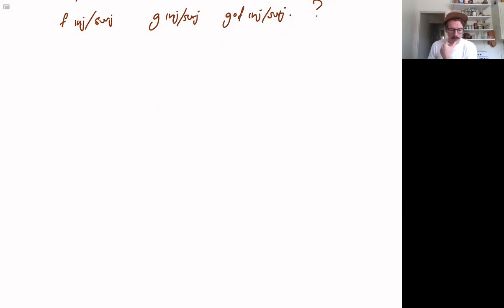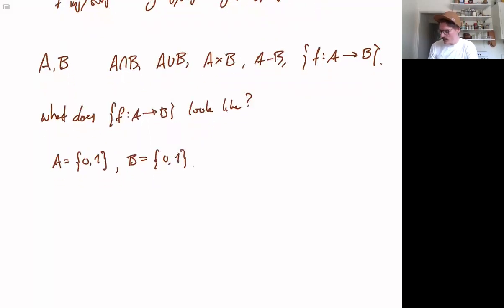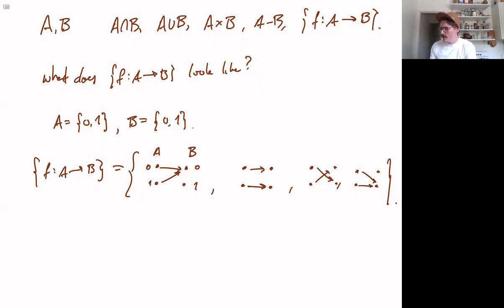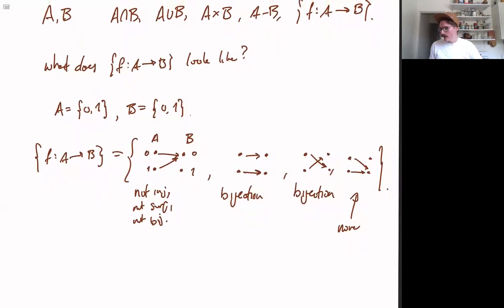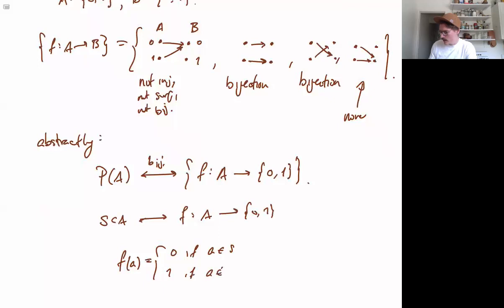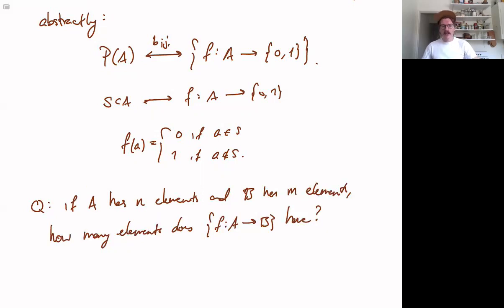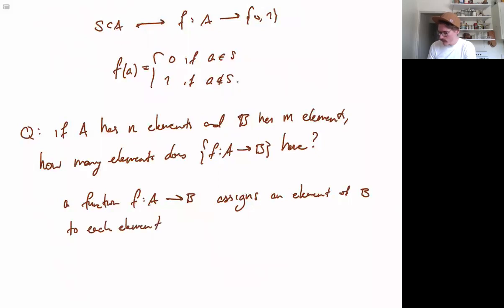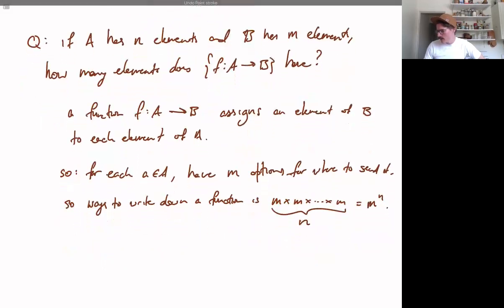Review: Sets of Functions